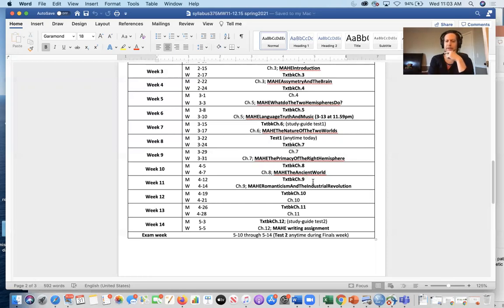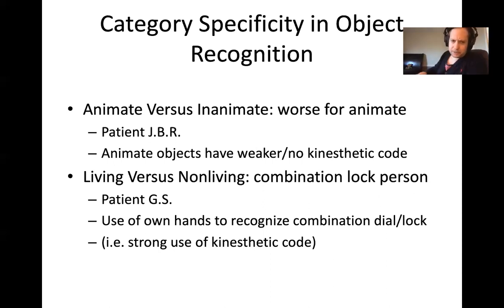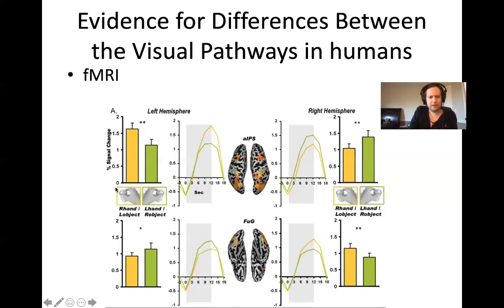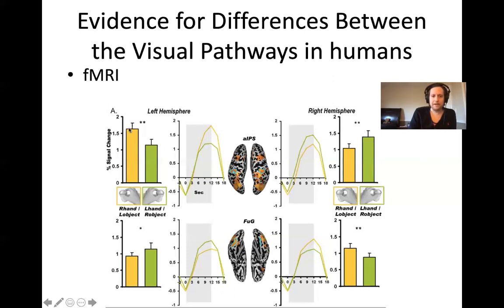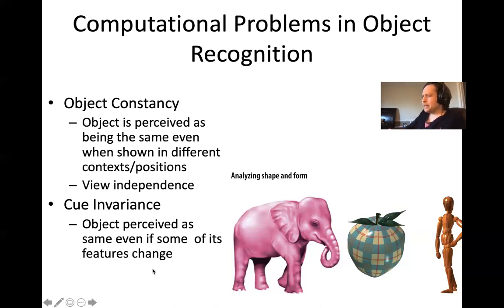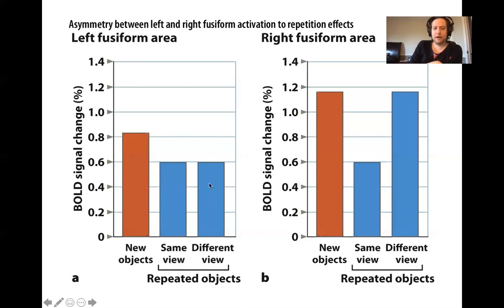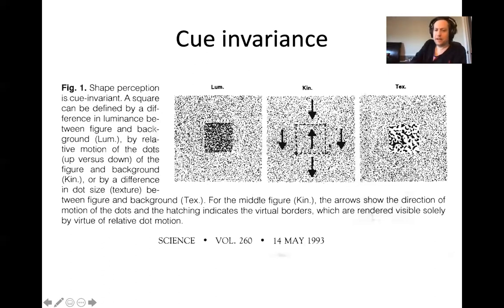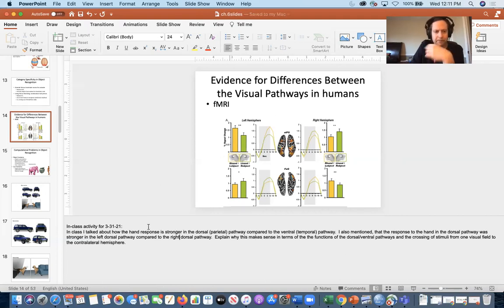psyc 375 3-31-21